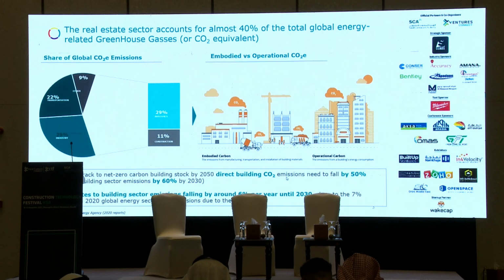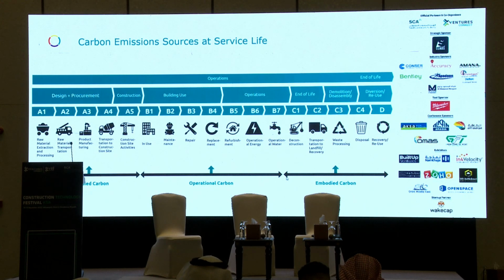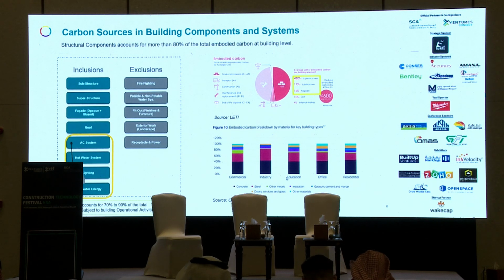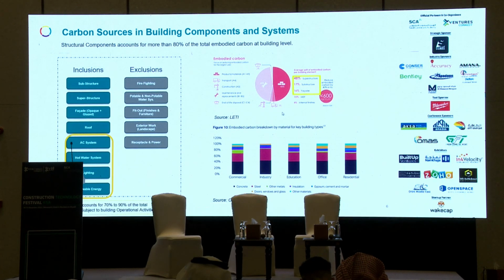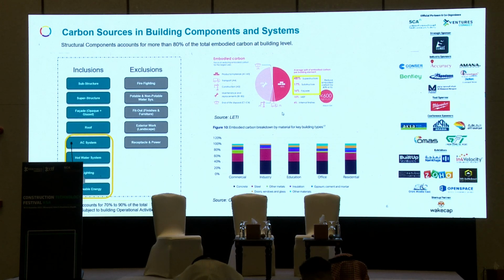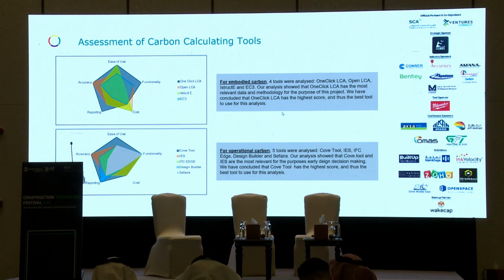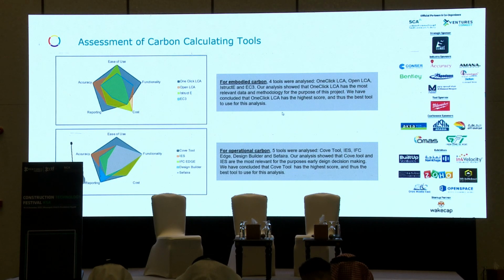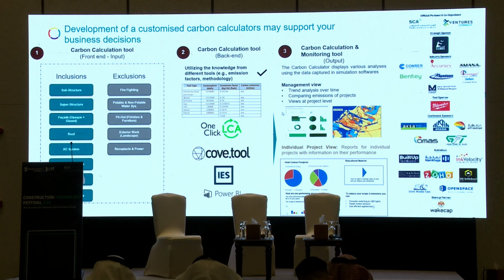Carbon calculators and project emission monitoring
In today’s rapidly evolving construction landscape, sustainable practices are not merely an ethical obligation but also a strategic business imperative. This was the core message delivered by Hani Abdel Razeq, Associate Sustainability Director at AESG, in his recent presentation. His insights shed light on how adopting digital tools and innovative approaches can significantly reduce carbon emissions and enhance operational efficiency.